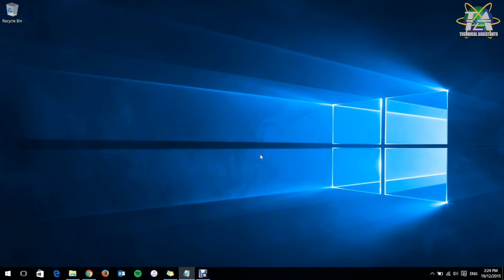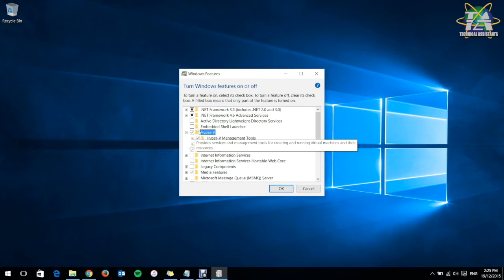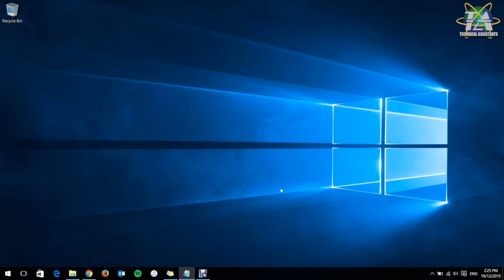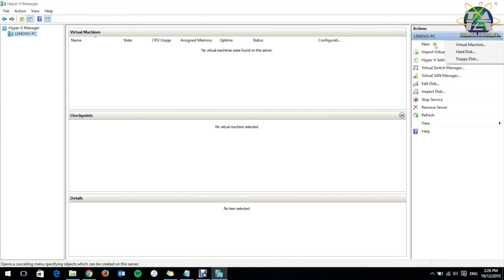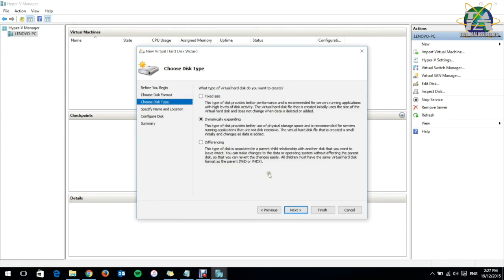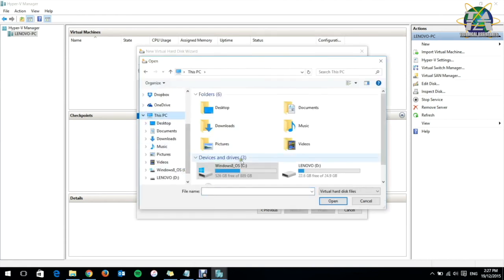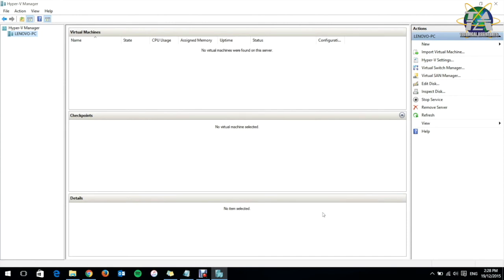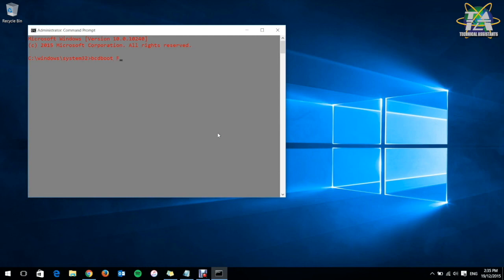Tips & Tricks#43 Native Boot & Differencing Disk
Prepared by Phang Jai Waei,

Have you ever heard of Native Boot?
It's basically similar to Dual Boot (booting up multiple OS).
Within this video, you may find interesting things about Native Boot.

Apart from that, secondly, how about Differencing Disk? Has it ever come across to your mind?
So, basically, it's a virtual hard disk (VHD) that stores changes made to another VHD or to the guest operating system. The purpose of differencing disks is to make it possible to maintain information about changes made so that they can be reversed if necessary.

Anyway, thanks for your watching!
Hope this video would really benefit you all.

Have a nice day ahead!